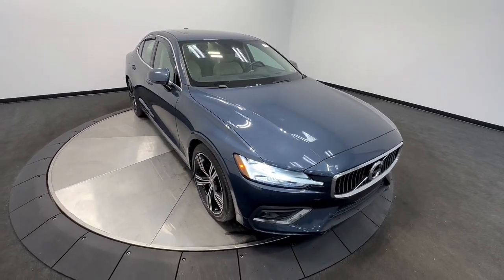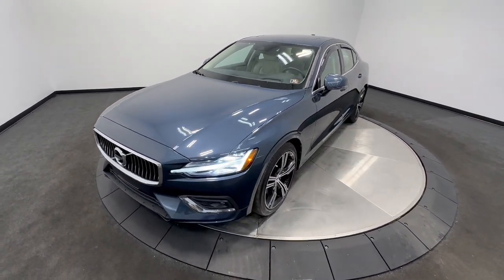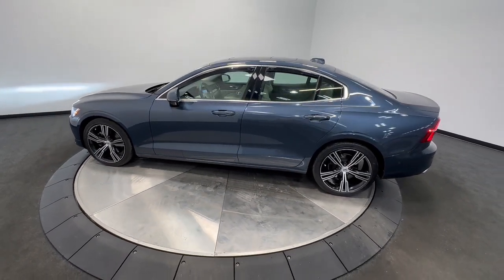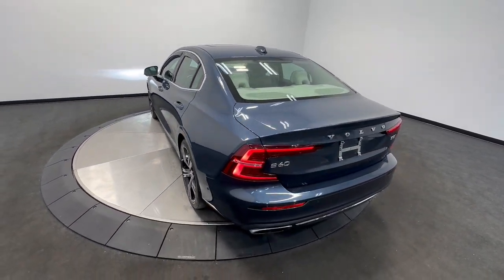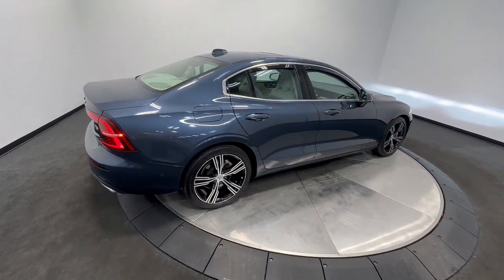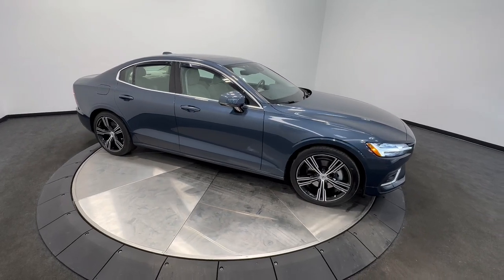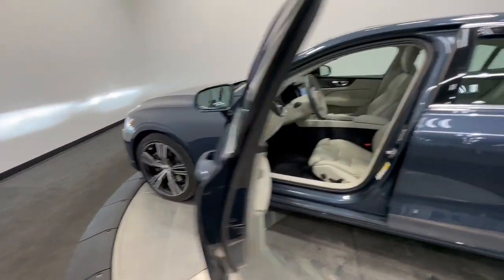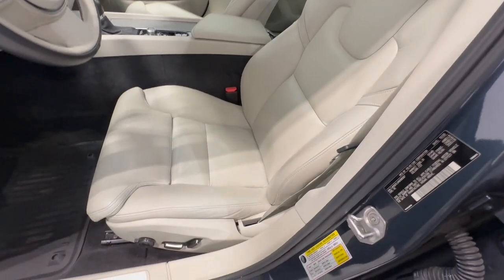2021 Volvo S60 Allentown, Coopersburg, Macungie, Easton, Nazereth L00365A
Denim Blue Metallic Used 2021 Volvo S60 Inscription available in 3401 Lehigh St., Allentown, Pennsylvania at Porsche Lehigh Valley. Servicing the Allentown, Coopersburg, Macungie, Easton, Nazereth area.

Porsche Lehigh Valley
3401 Lehigh St

*Stock #:L00365AVIN:7JR102TLXMG108307*Only 27331 *This Volvo S60 Features the Following Options*